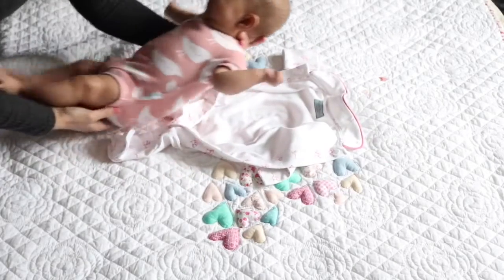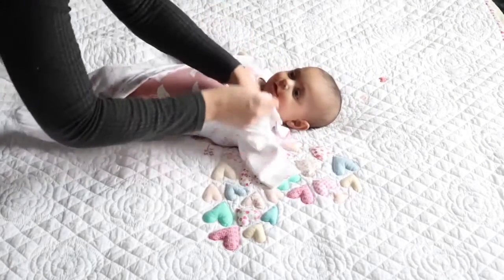Magnet Mouse London Demo | Collaboration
Magnet Mouse Demo | Collaboration

Today we filmed a gorgeous collaboration with the lovely Magnet Mouse London who specialise in Babygrows / Sleepsuits with magnet technology. The sleepsuits are also 100% organic!
Perfect for a baby shower, christening or Christmas gift for a newborn baby.

Magnet Mouse t: @Magnet_Mouse
Magnet Mouse f: @magnetmouse
Magnet Mouse i: @mousemagnet

YouTube Rebecca Hollick